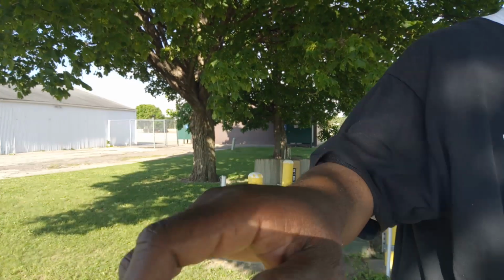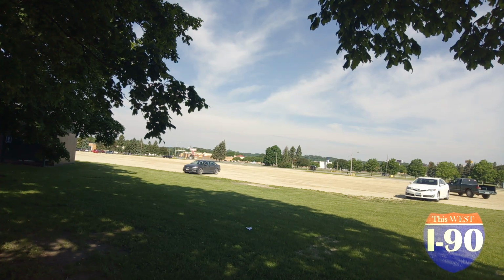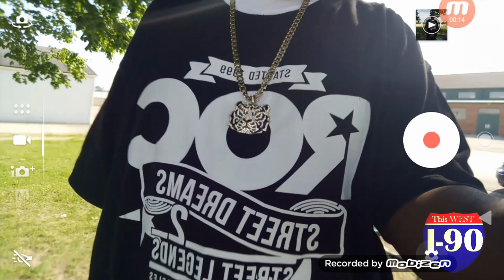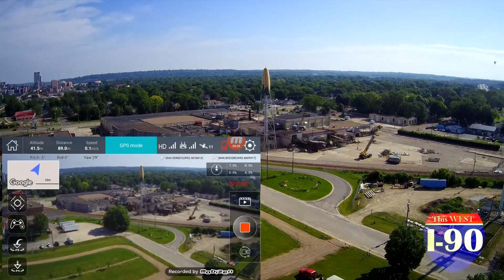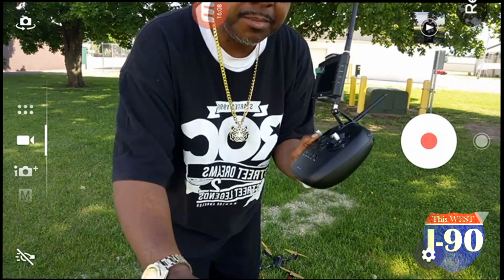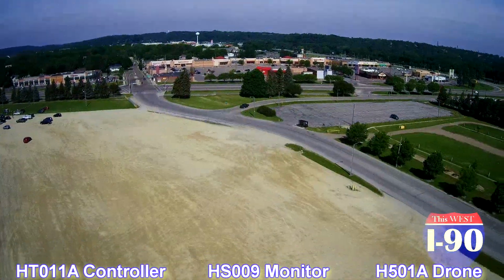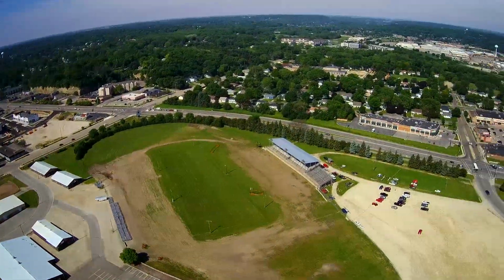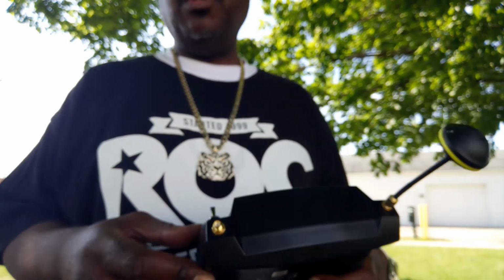THIS WEST I-90 : H501A Testing Pt 1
The Test was non-conclusive, as to the H901A experienced technical difficulties,  and we are still learning about this drone and these controllers, so this test was basically preliminary.

This drone is an excellent beginner drone or addition to your existing fleet.

Please watch Multiple Hubsam H501A videos to get a feel for the drone.

Here is a list of H501A videos

38:15

i originally purchased my H501a from Amazon, but in the past few weeks, I struck a deal with an Ebay seller

Mi Fly Drone

And they sell me Hubsan products, at unbelieveable prices, but i am buying more than one at a time.

Please click on this link and make them a reasonable offer, and tell them The Drone Division sent you.

HERE IS LINK TO 501SS WITH FANTASTIC CONTROLLER

DRONE USED IN THIS VIDEO - H501A

IF YOU WANT TO SEE LONG RANGE FLYING OR EXTREME DRONE FLYING, YOU CAN WATCH DUSTIN DUNNILL VIDEOS HERE

INOW, I WATCH EVERYBODY!

THAT'S RIGHT, IF YOU MAKE DRONE VIDEOS, I'LL BE WATCHING YOU.

I DON'T EVEN WATCH TV ANYMORE, ONLY YOUTUBE.

THUMBS UP.

I APPRECIATE ALL THE HARD WORK YOU DO, TO MAKE YOUR VIDEOS. THANK YOU!

HERE ARE LINKS TO SOME OF MY FAVORITES..

IF YOU ARE LOOKING TO BUY A DRONE, OR HAVE A DRONE YOU AR CONSIDERING BUYING, OR WANT TO KNOW MORE ABOUT DRONES, I RECOMMEND YOU SPEND A FEW VIDEOS IN ON THESE YOUTUBE CHANNELS

IF THE DRONE YOU WANT IS NOT BEING REVIEWED OR DISCUSSED ON ANY OF THESE CHANNELS, DON'T WASTE YOUR TIME OR YOUR MONEY

CAREFULLY WATCHING THESE GUYS VIDEOS LED ME TO THE LAST FEW DRONES I OWNED, ALL WERE EXCELLENT PURCHASES,

I HOPE YOU ENJOY OUR ADVENTURE INTO DRONING, DRONE ON.

CONNECT WITH THE DRONE DIVISION ON FACEBOOK

And

ALSO

I Negotiated With Mi Fl Drone 2017

AND THEY ARE NOW TAKING OFFERS AGAIN!

HALLELUYAH!

I gone buy More, just because I get good deals.